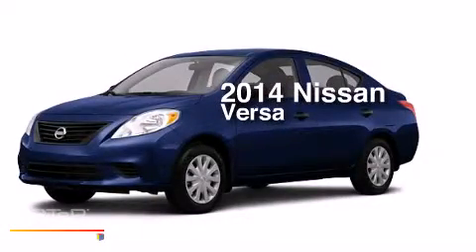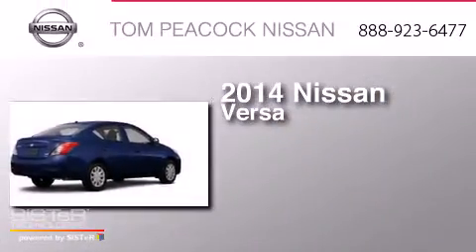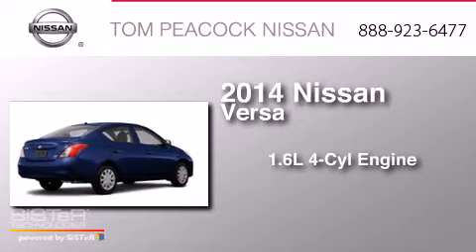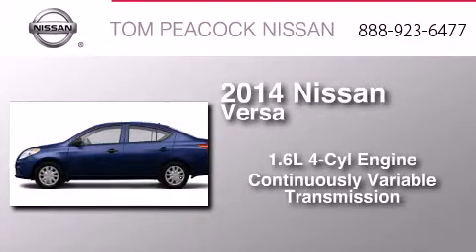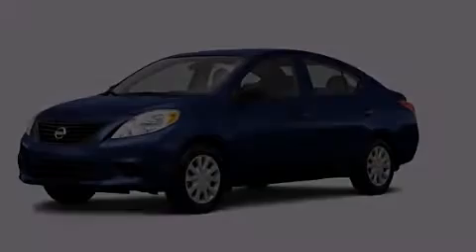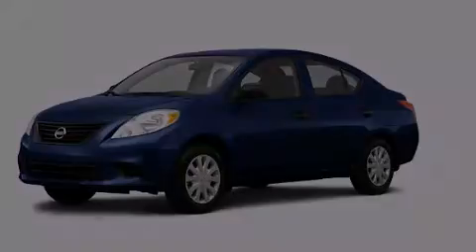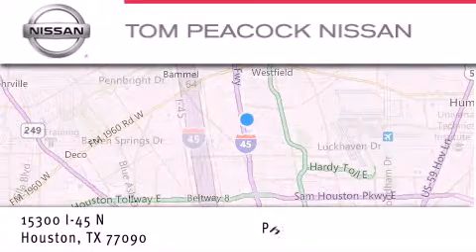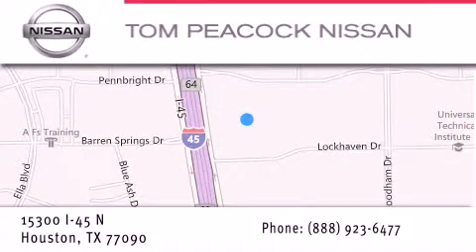2014 Nissan Versa Houston TX 77090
We have been honored to serve the Houston TX area , we promise that your experience at our dealership will exceed your expectations ! Year : 2014 Make : Nissan Model : Versa Engine : 1.6L 4 Cyl. Sequential-Port F.I. Trans . : Cont. Variable Trans. Exterior : Blue Onyx Miles : 6 Stock : N40477 Tom Peacock Nissan 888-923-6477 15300 I-45 North Houston , TX 77090